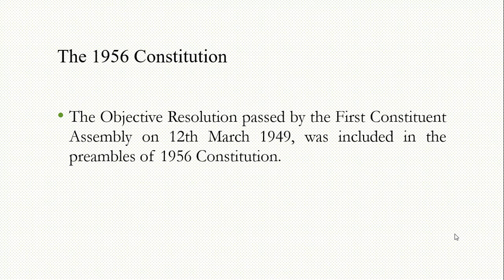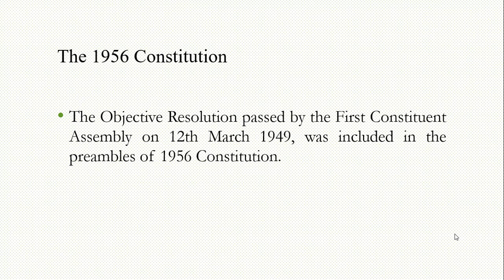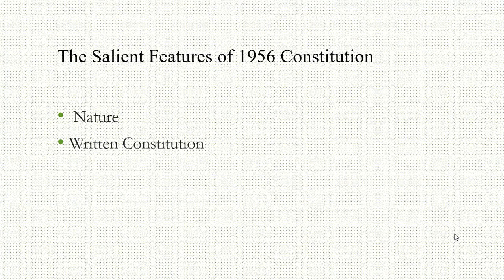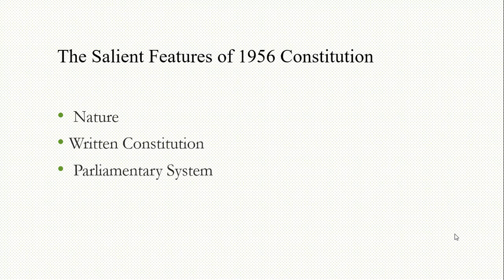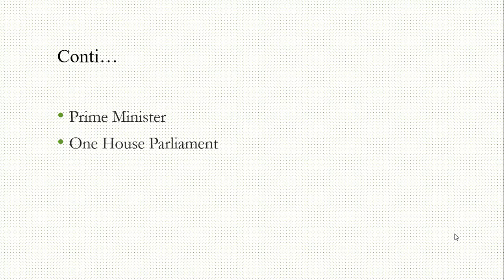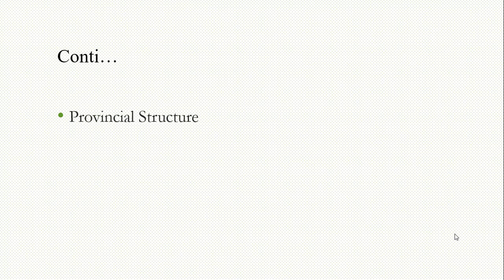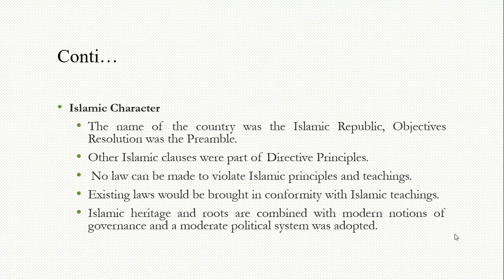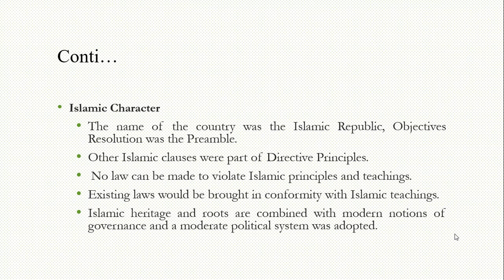The salient features of 1956 Constitution of Pakistan.